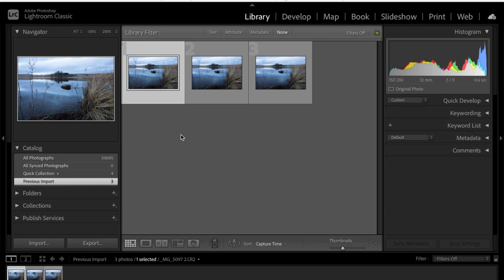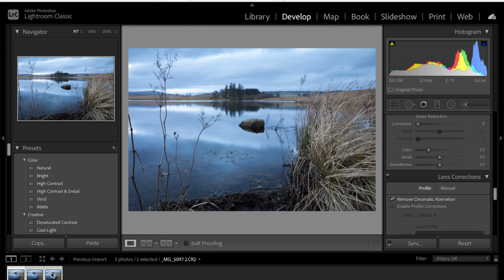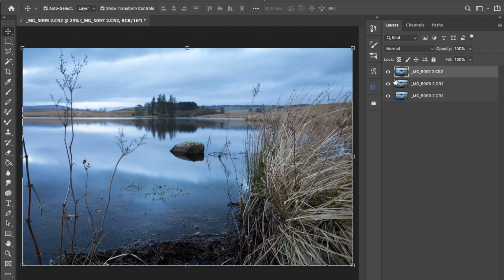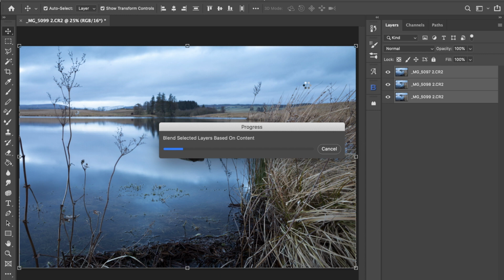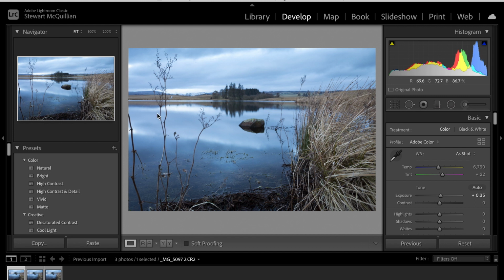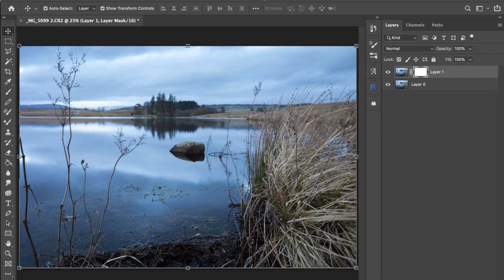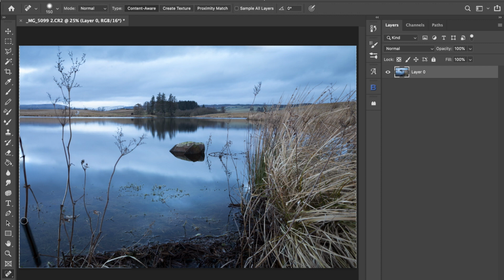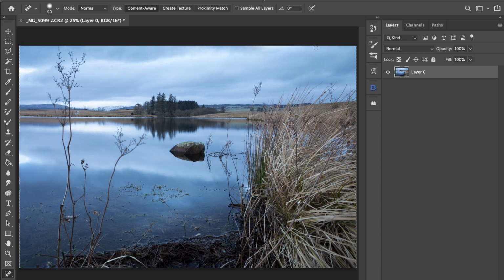How to Focus Stack your Images - Tutorial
How to focus stack your images for complete sharpness from front to back  using Adobe Lightroom and Photoshop.